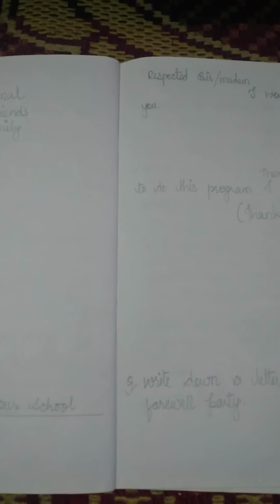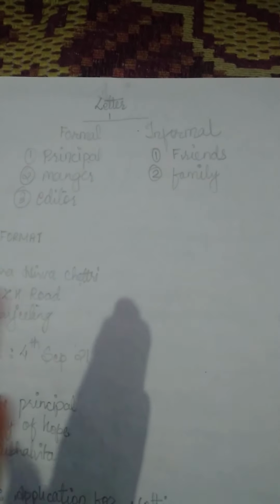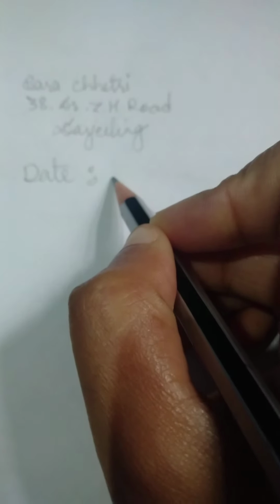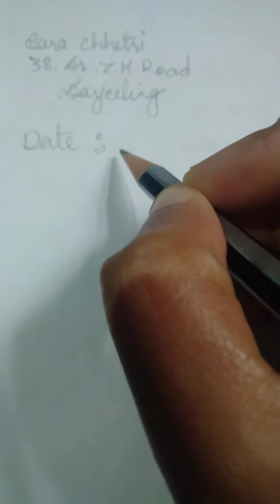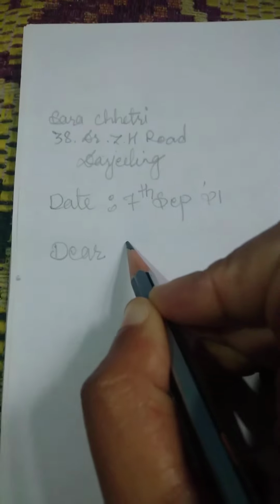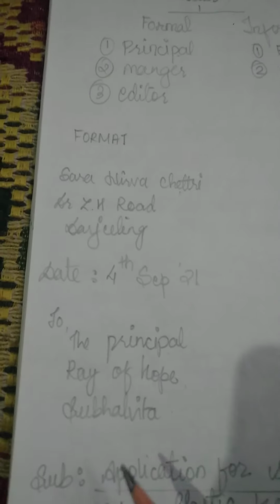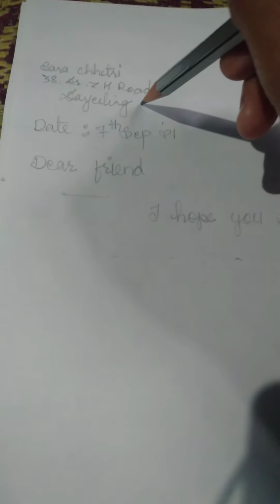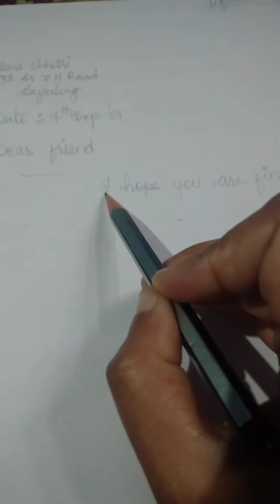ROH Class 6 (English ll)